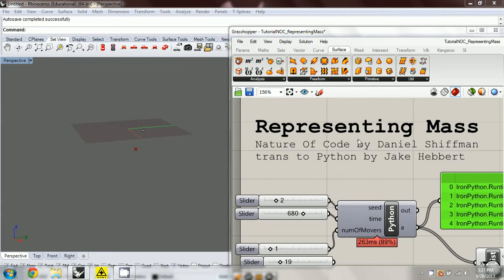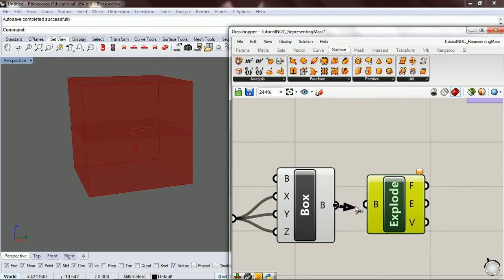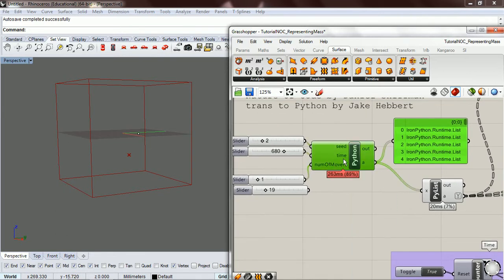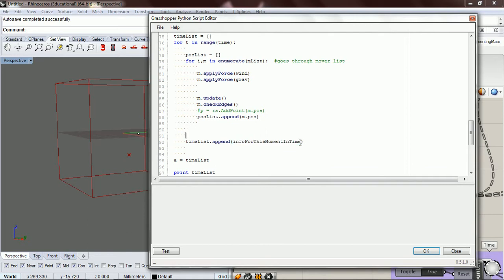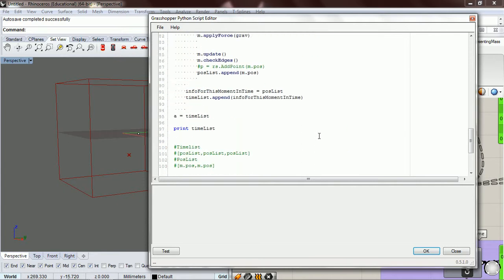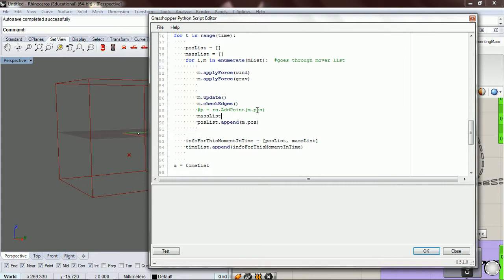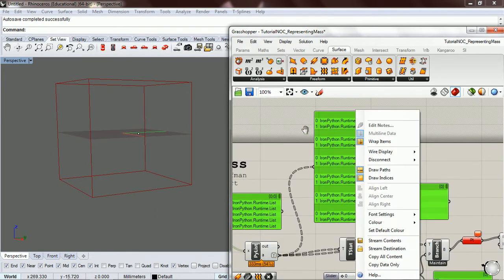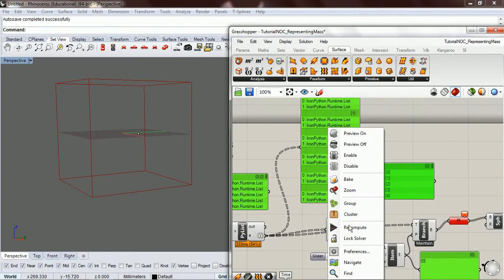NOC Force 03: representing mass -- organization in python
Here we address how our python code is organized and make it so we can pass out mass values.